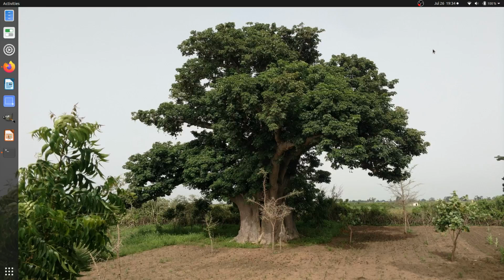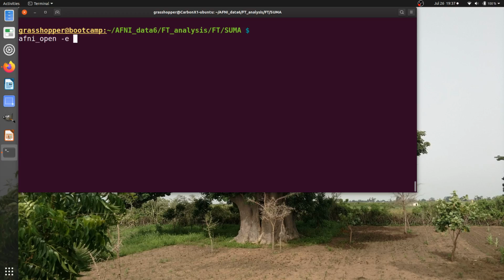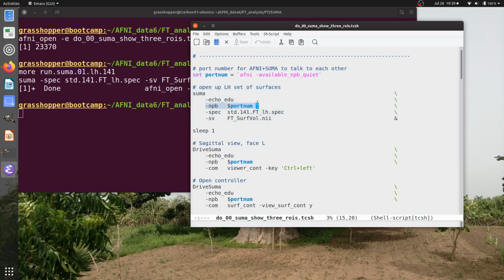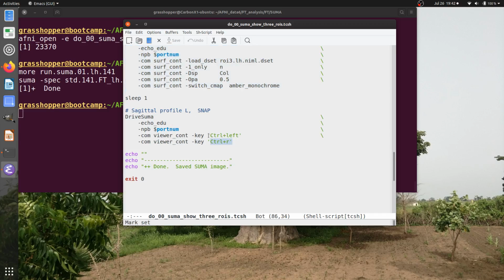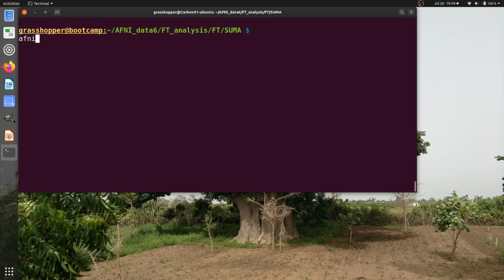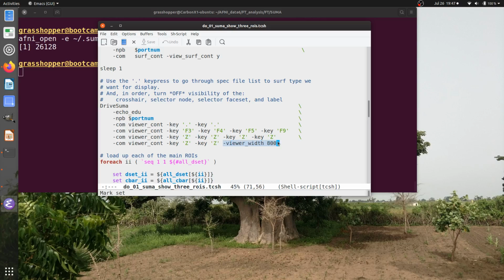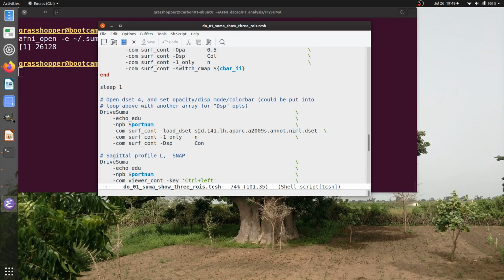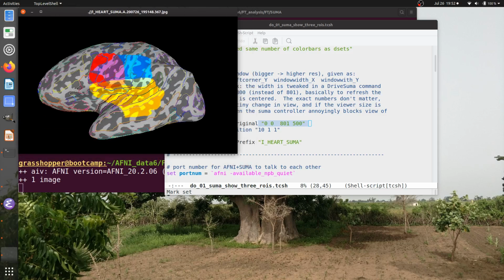[AFNI Academy] View overlapping surface ROIs using scripts (driving SUMA)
You can view multiple, overlapping ROIs pretty easily in SUMA.
This video shows how to do this via command line programs, which is
called "driving" SUMA" (see previous video for how do to this by
clicking through SUMA GUI).
Here, we use 3 overlapping surface ROIs made in previous video.
+ show a quick review of what we did in previous video.
Open first example script (do_00_suma_show_three_rois.tcsh, linked below).
Example 1, walking through script:
+ Get an open port number for communicating (in case multiple SUMAs are
  open)
+ Run "suma .." command to open up and load background surface.
+ The "sleep" commands can be helpful to ensure commands finish before
  the next one starts, esp. if loading dsets.
+ Can set view (sagittal) and underlying surface state (inflated), and
  turn off crosshairs/text/etc. (just choice to have "cleaner" image)
+ Then, can load a surface ROI dset and choose its colormap, opacity, and
  colorfill style (also turn off the setting to only show one surface at
  a time)
  - do basically the same thing for each other surface ROI
+ Take a snapshot and save an image.
  - Remember that SUMA images are saved via screenshot, so small view
    window effectively is a lower resolution image (in next example,
    we show to do get higher res output image).
Example 2, walk through script:
+ This script has more "fancy" scripting stuff.
+ Make arrays of multiple ROIs to be able to loop over them all.
  - easier to generalize, shorten command usage below.
+ Can set environment variable (see earlier video in this playlist) for
  opening a larger view panel (makes essentially higher res image).
+ Because we want to use consistent surfaces/states, can set a variable
  to use throughout script.
+ Lots of similarities with previous example script...
+ Note little workaround for centering brain when opening larger view
  panel... who doesn't like quirks in programs?
+ Loop over loading in surface ROIs, set values for each.
+ Also load in anatomical surfaces.
+ Run, get nice image.